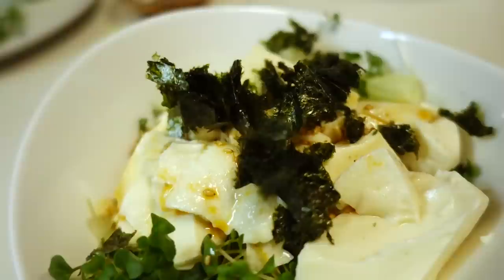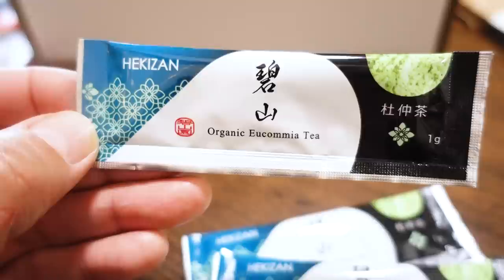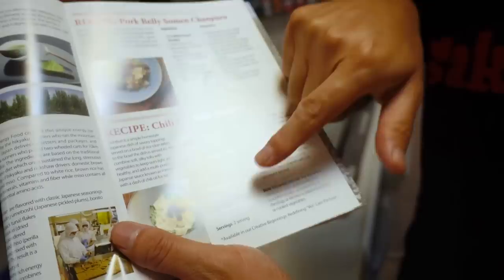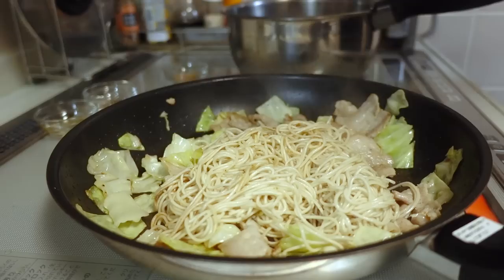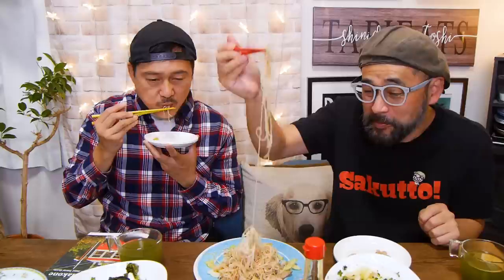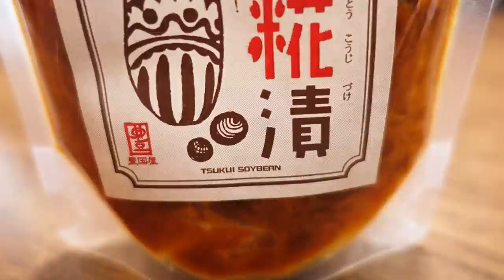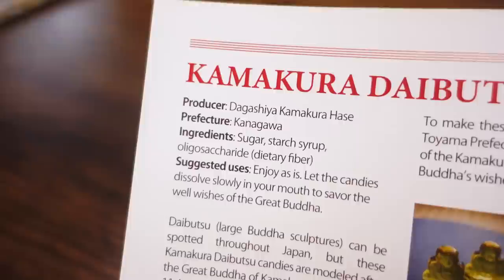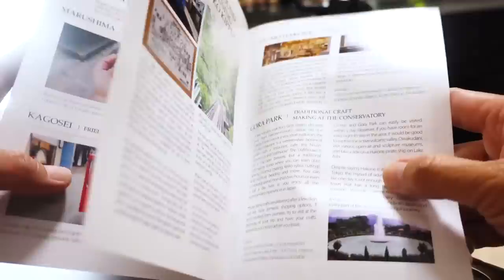Experience Authentic JAPANESE FOOD from Kanagawa Japan